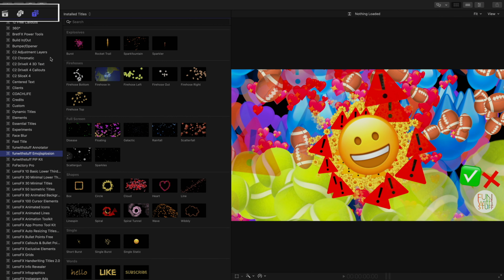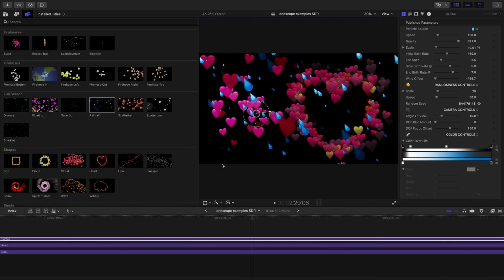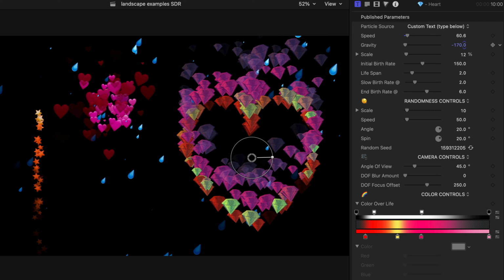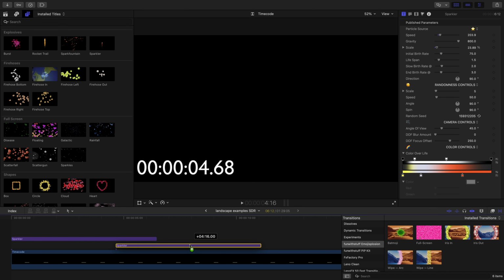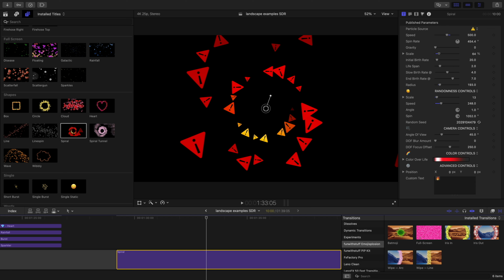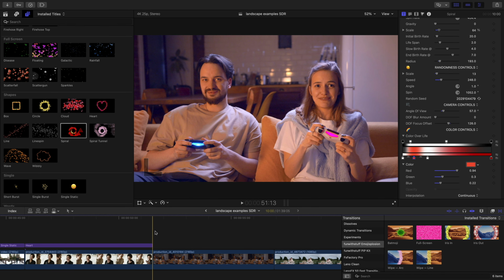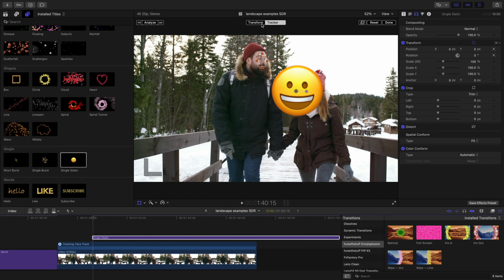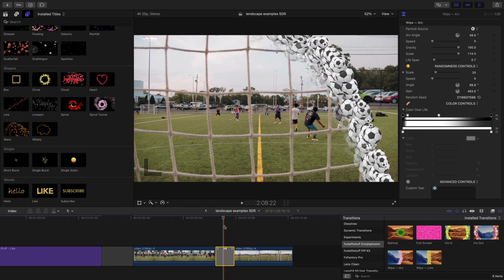How to use funwithstuff Emojisplosion for FCP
In this video, you'll find out exactly how to use my new plug-in, funwithstuff Emojisplosion, with Final Cut Pro. The product has many sliders and switches to control, and this video will explain how to use them to add life to your videos in weird and unusual ways.